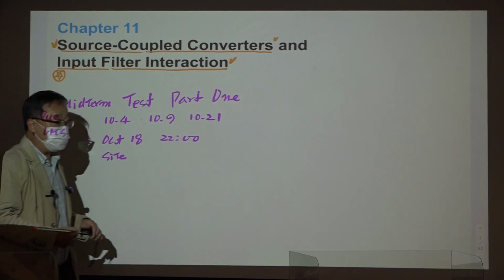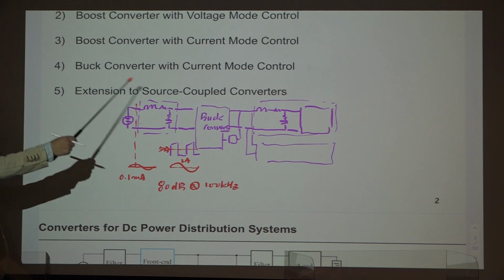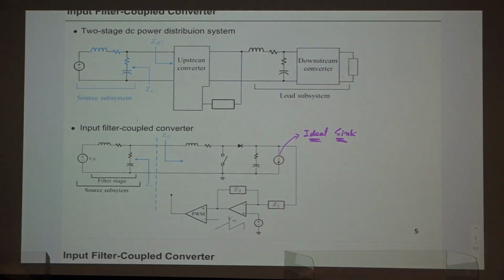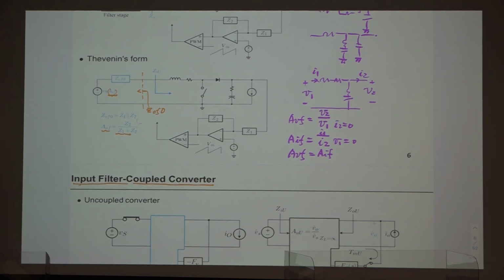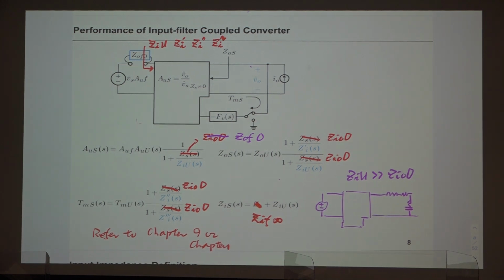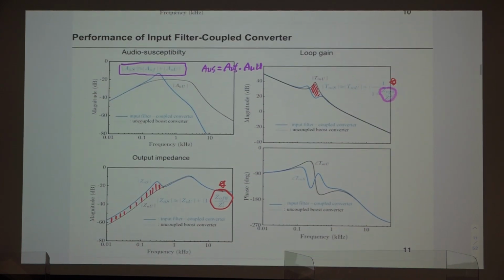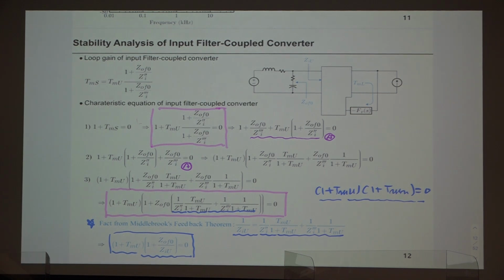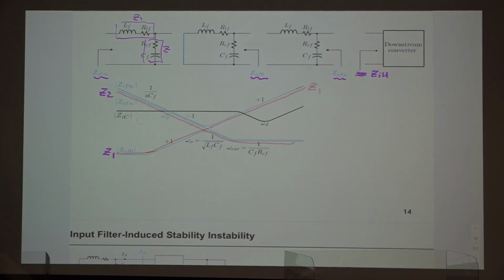Input Filter Analysis and Design in Practice: Part 1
This lecture series is a part of the past graduate lecture at KNU in Korea, based on the book shown on the top of thumbnail. Recently I posted the latest Lecture slides of Chapters 9-12 of the book